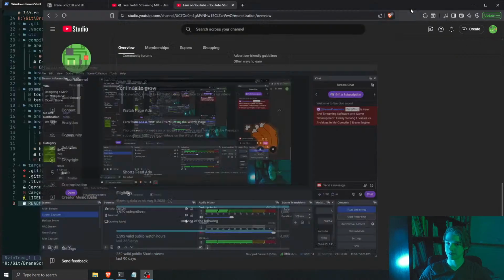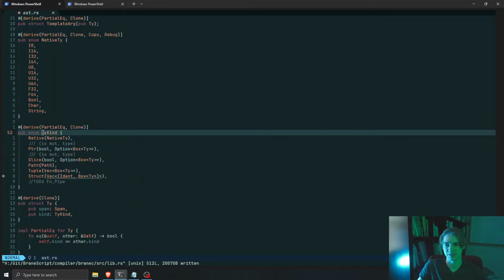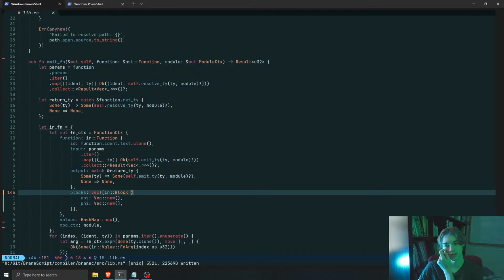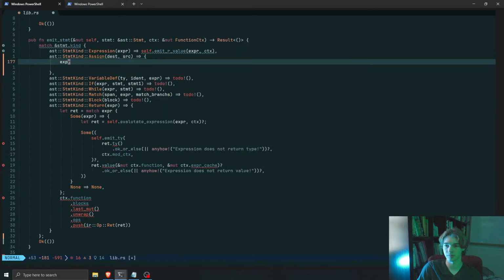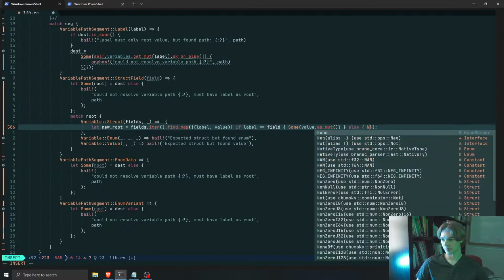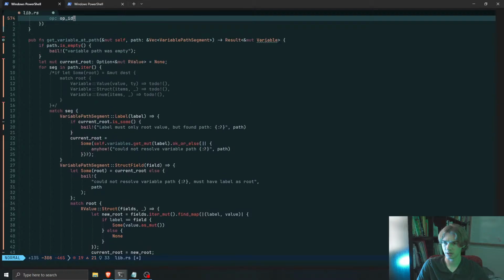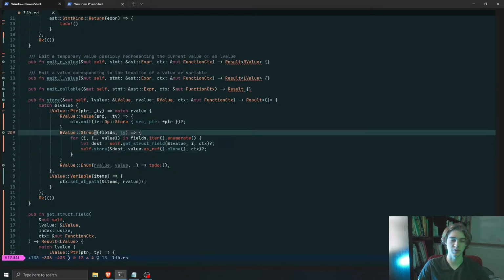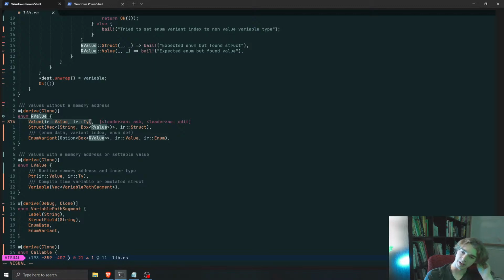L-Values VS R-Values, My Strongest Foe | Brane Script